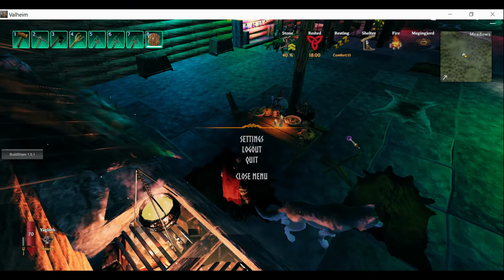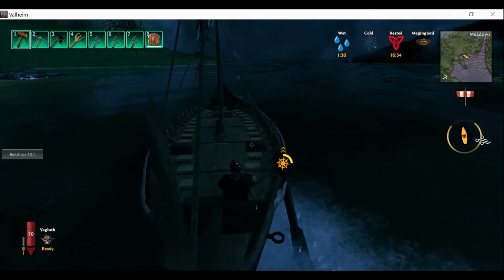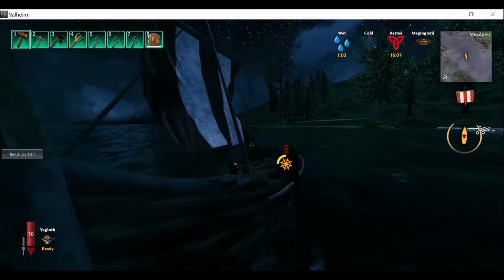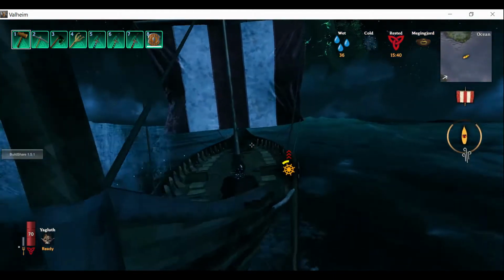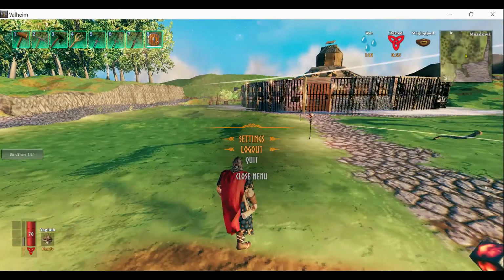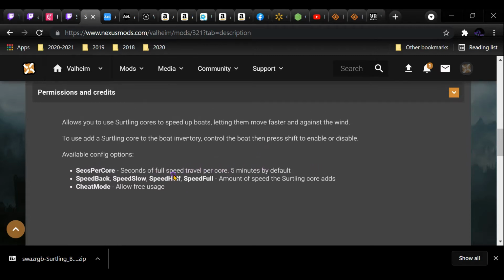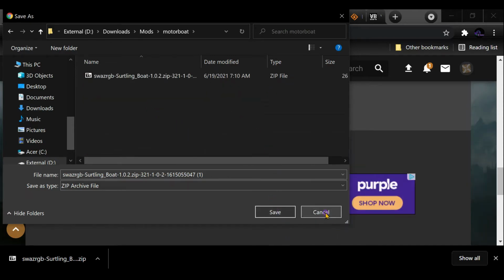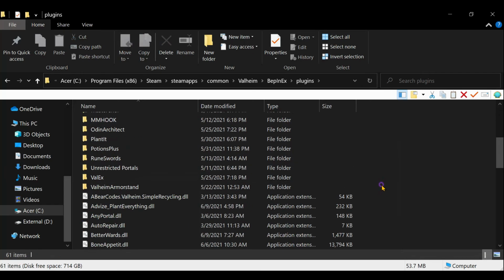Valheim Surtling Boat Mod Uses Cores To Speed Up Your Boats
Surtling Boat